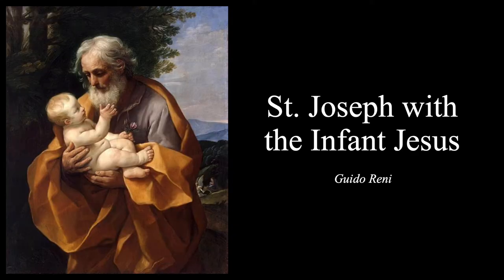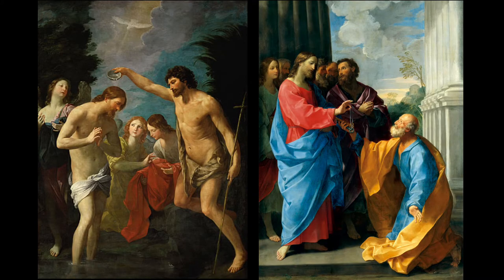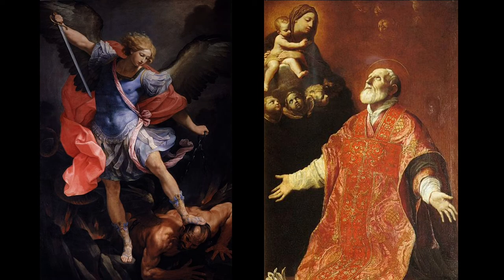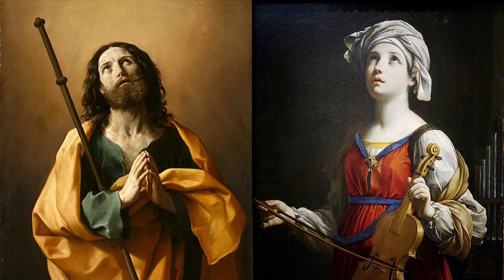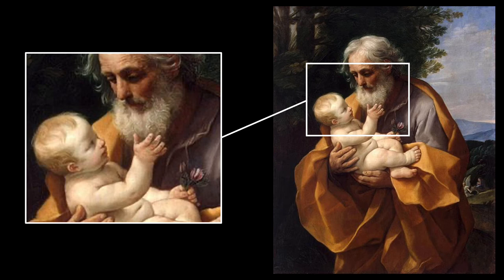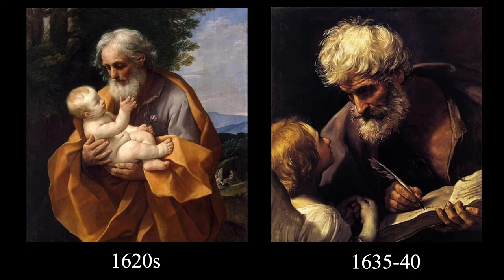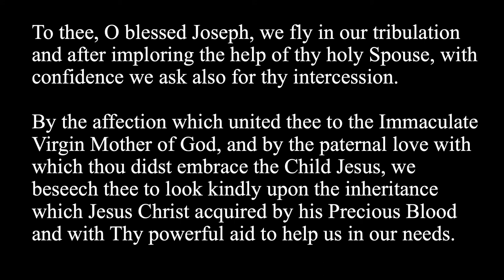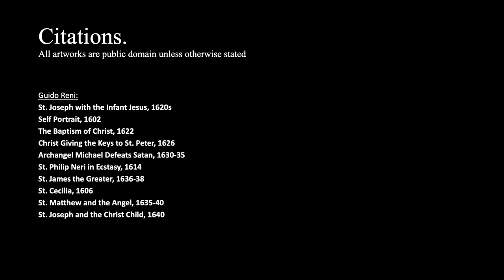St Lukes Gallery Episode 4 - St. Joseph With the Infant Jesus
In this fourth episode of St. Luke's Gallery, we study St. Joseph With the Infant Jesus, painted by Guido Reni in the 1620s.